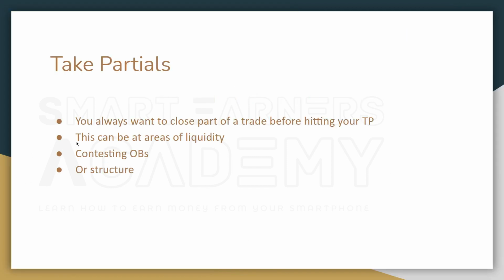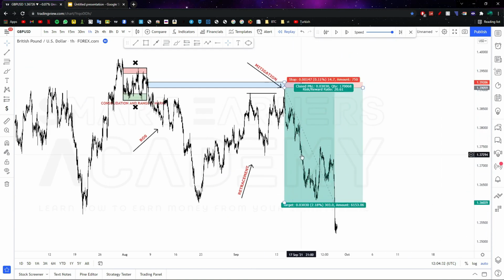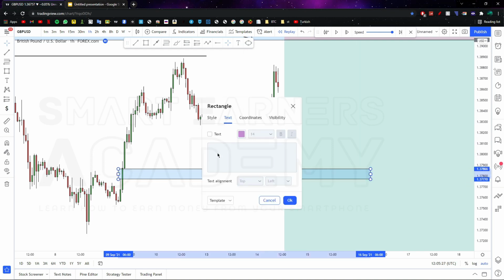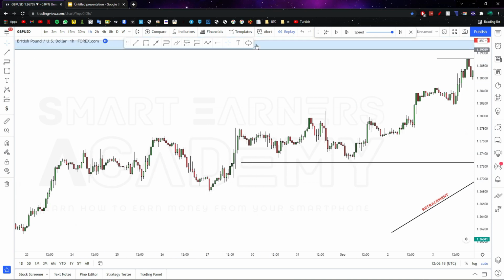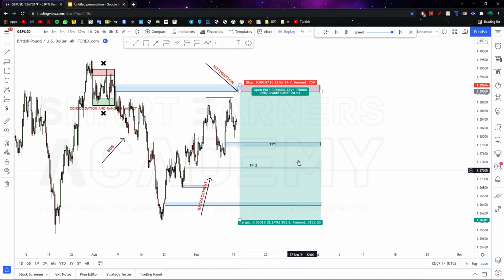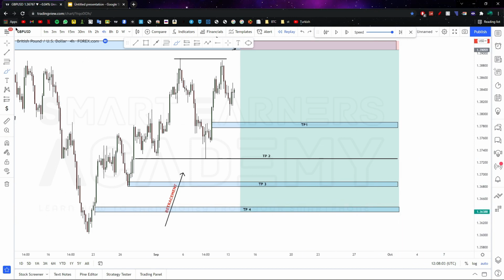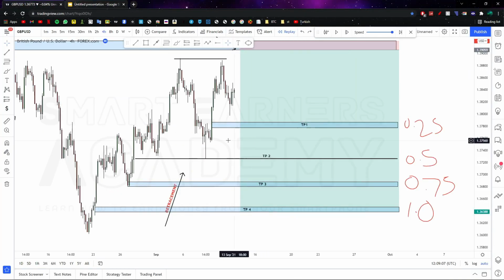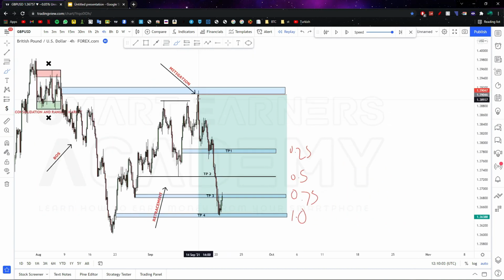Master Forex Trading with Richard's Exclusive Boot camp E28